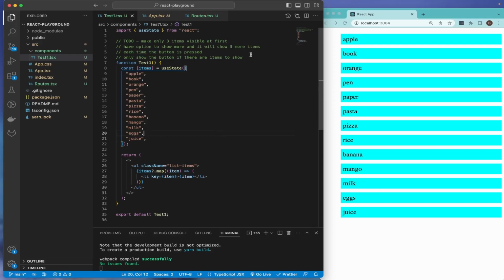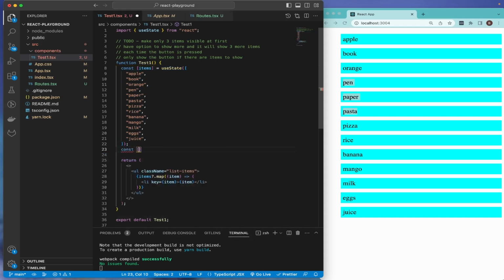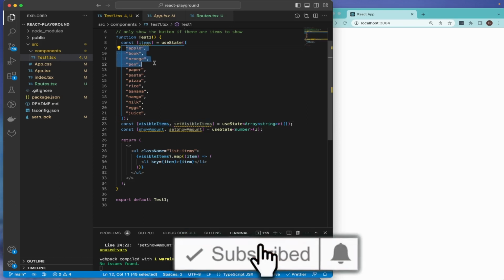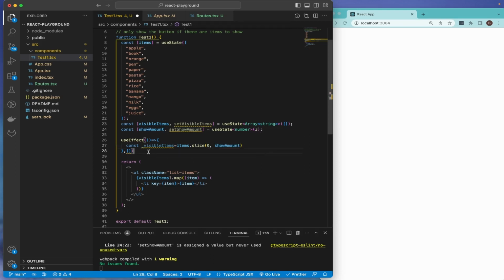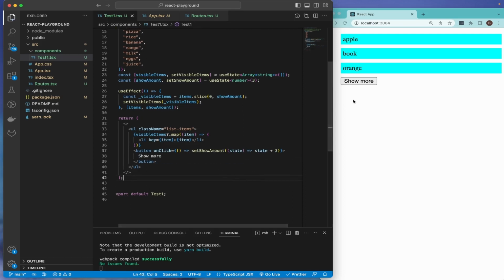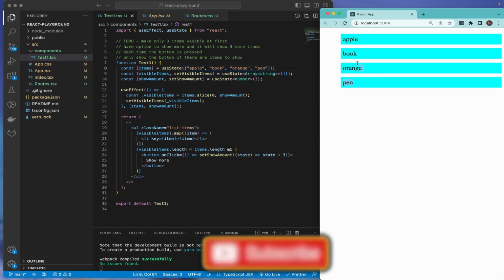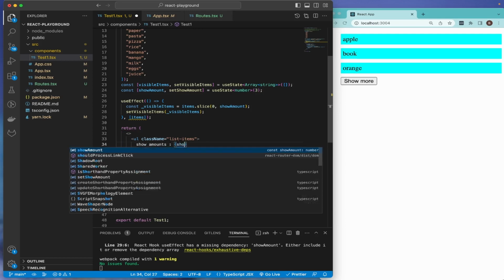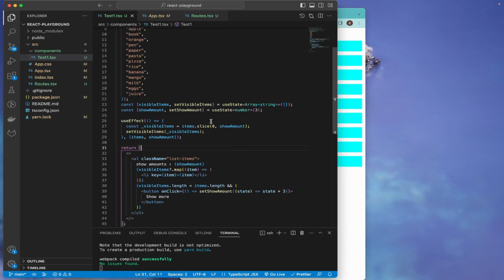Junior front-end developer interview coding task - UI pagination - show more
In this tutorial, we dive into creating front-end pagination in React using TypeScript, perfect for junior developers and those preparing for front-end interviews. You'll learn step-by-step how to handle lists and implement a "Show More" button to dynamically display more items. This essential skill covers arrays, lists, state management, and hooks, crucial for modern web development.

🔹 What you'll learn:
- Setting up a React project with TypeScript
- Understanding lists and arrays in React
- Implementing pagination using state/hooks
- Dynamic list rendering based on user interaction

🔹 Who this is for:
- Junior developers looking to strengthen their React & TypeScript skills
- Anyone preparing for front-end developer interviews

⭐ Tech Stacks ⭐
🔸 React
🔸TypeScript
🔸CSS

⭐ Timestamps ⭐

0:00 Intro